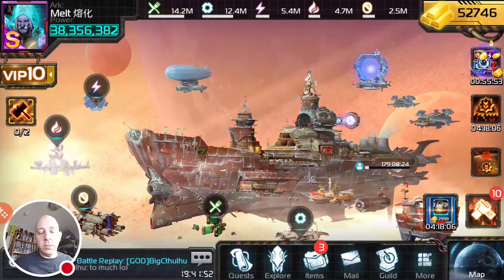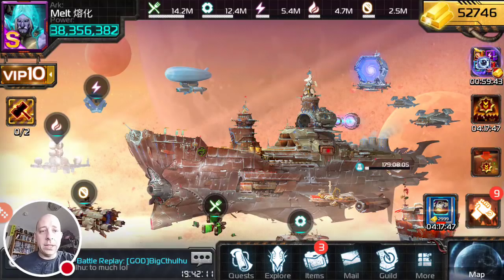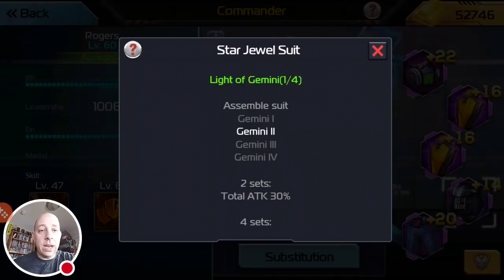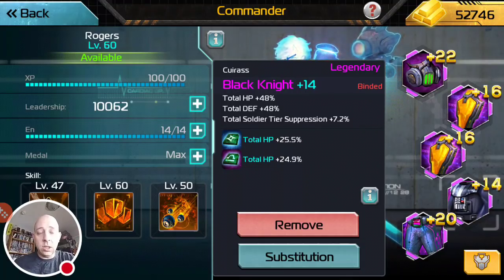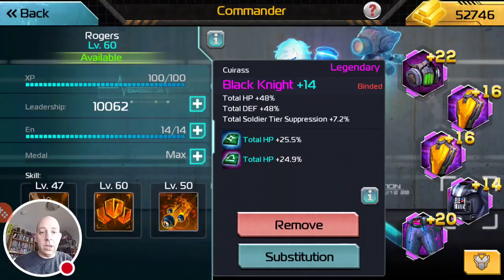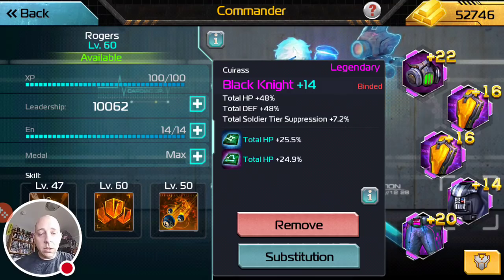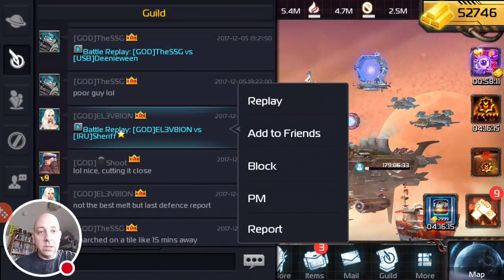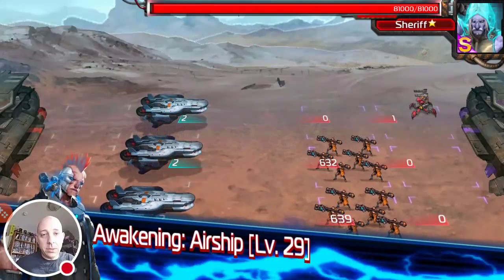Ark of war - Tier supression in 2 minutes